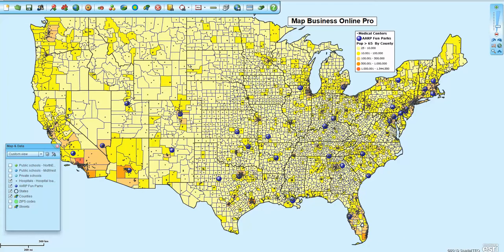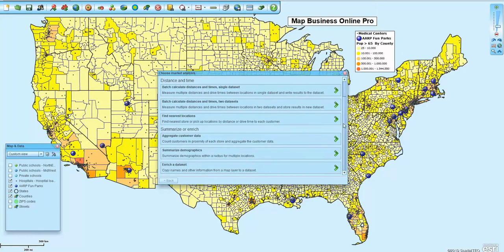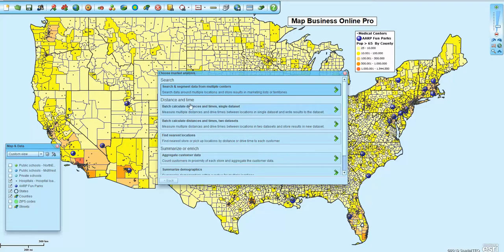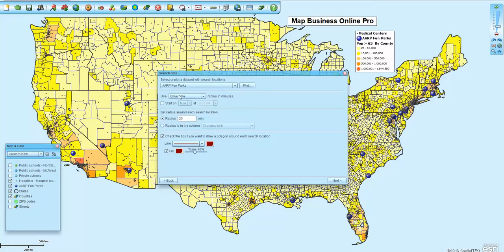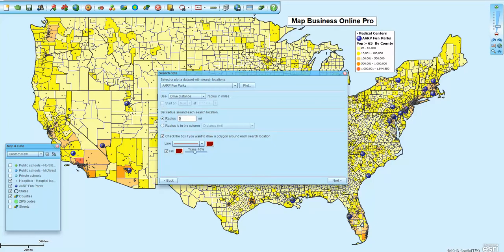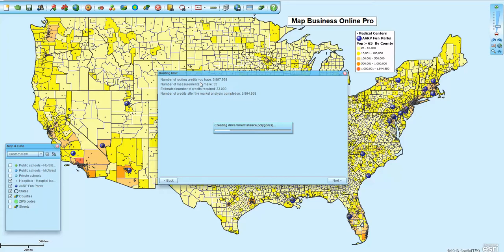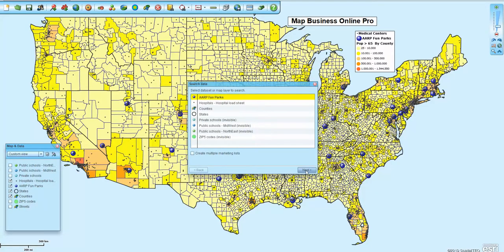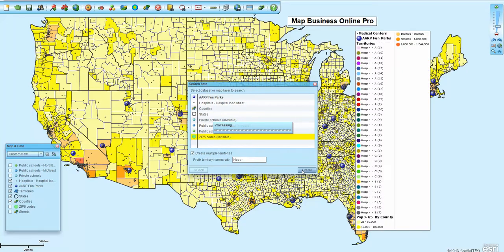Map Business Online Pro - A Quick Preview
Map Business Online Pro includes the ability to conduct spatial queries on multiple center points - create multiple marketing lists or territories fast. and take our FREE 1-month trial.